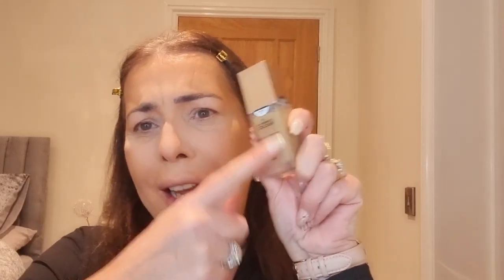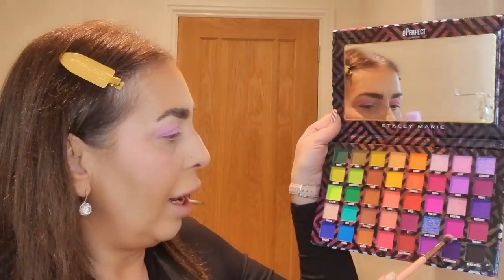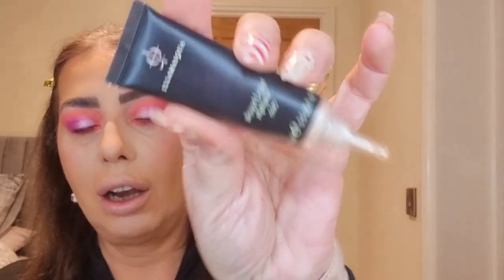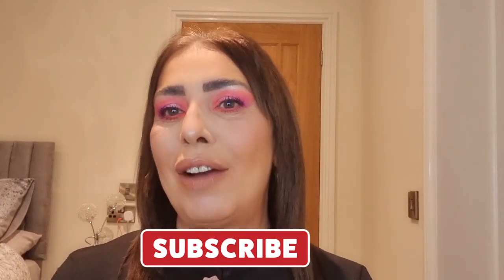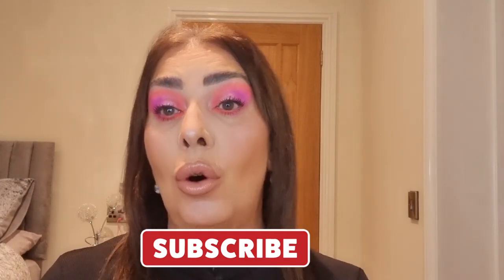GRWM TO STAY IN 😅 TRYING OUT NEW MAKEUP AND NEW EYE LOOKS WITH THE BPERFECT CARNIVAL PALLETTE